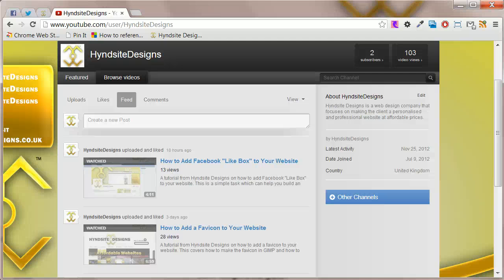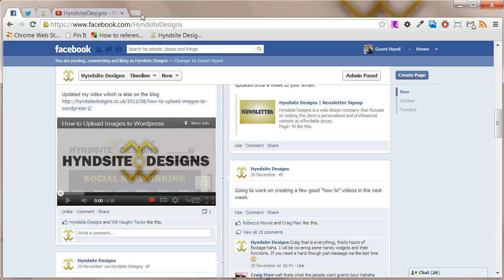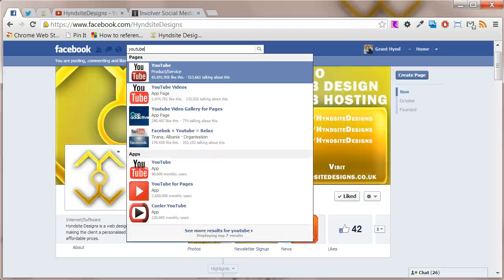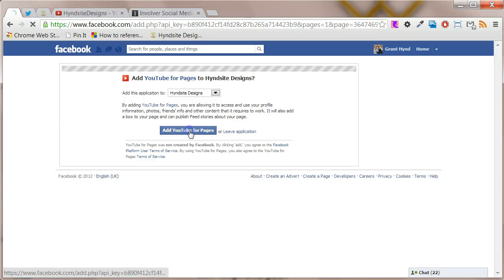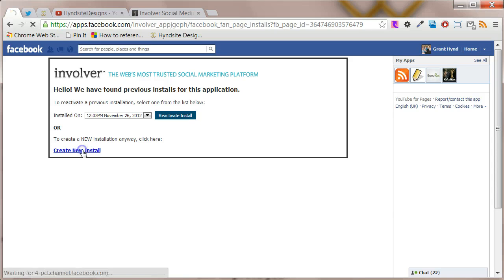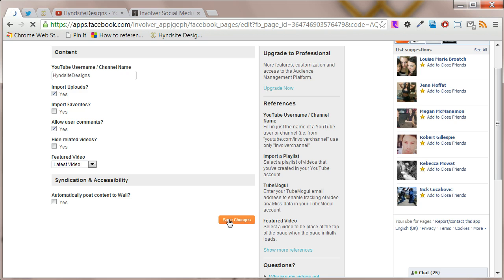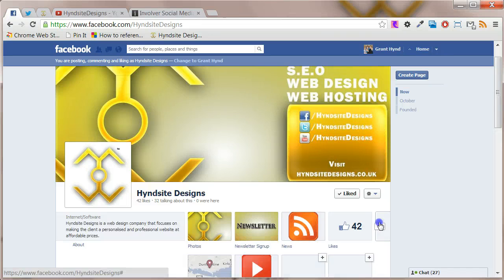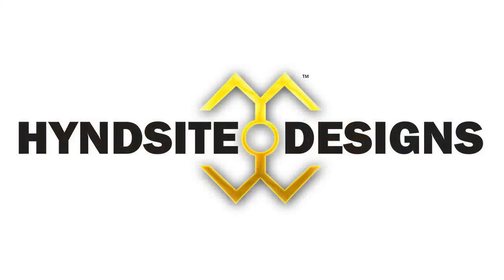How to Add the YouTube App to Your Facebook Page